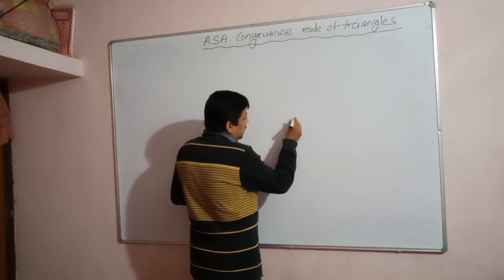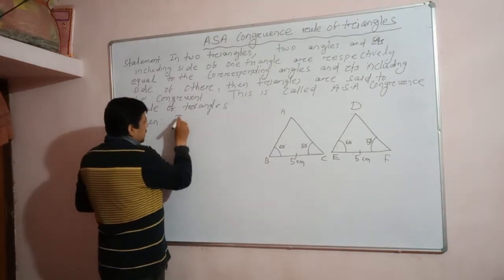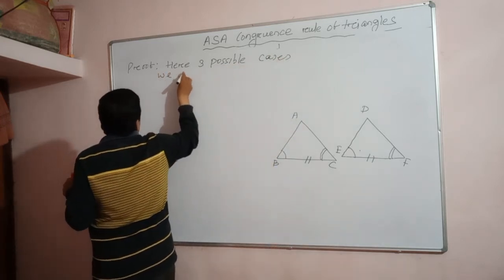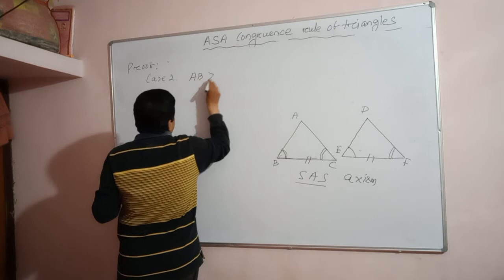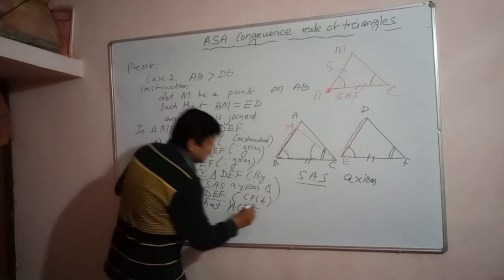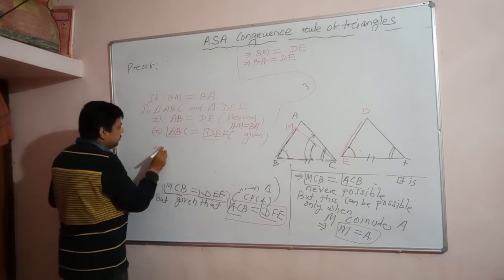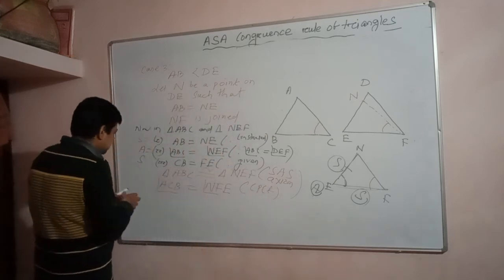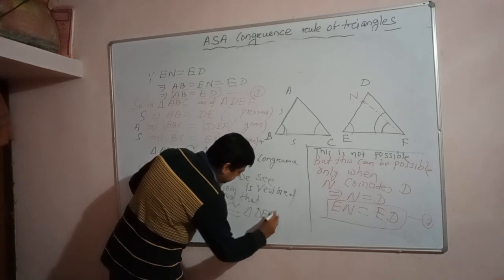STATE AND PROVE - ASA THEOREM